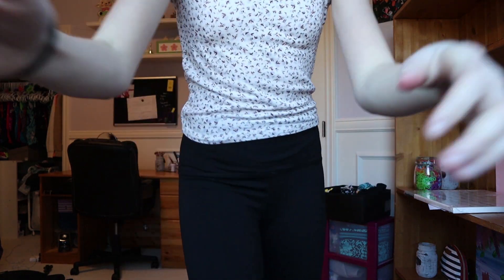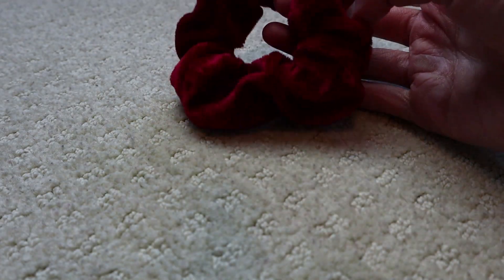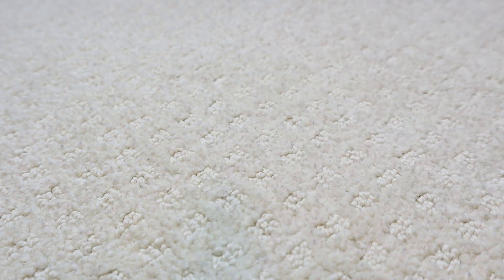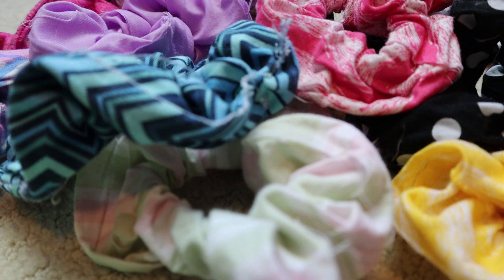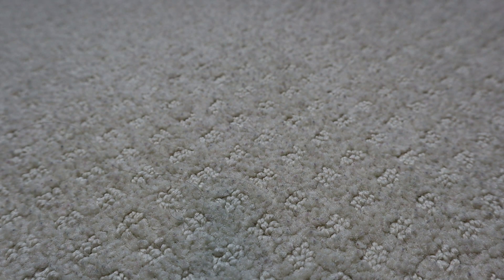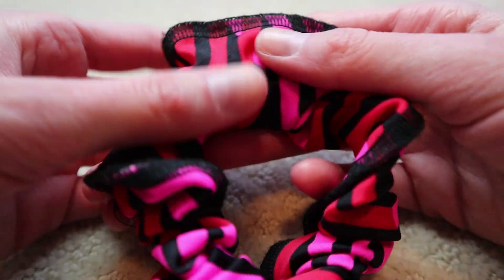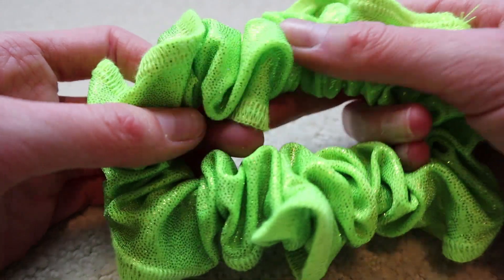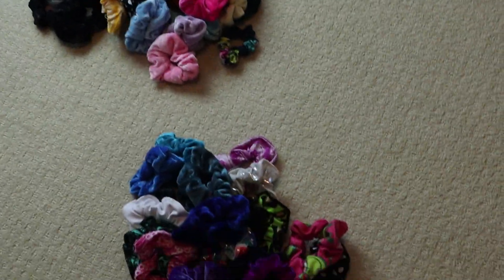My HUGE Scrunchie Collection! (100+) | Bethany G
Here's a video no one asked for... a scrunchie collection! This collection is half made up of my gymnastics leotard scrunchies, and the other half is mainly homemade scrunchies, 40 extremely cheap amazon scrunchies, and a couple others!

CAMEO (Book Personalized Videos) → Bethany G

SEND ME MAIL FOR A CHANCE TO BE FEATURED!!!

Bethany G
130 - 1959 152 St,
Suite #386,
Surrey, BC
V4A 0C4

Some of my FAVVVVV videos!

FAQ?

Q →  How old are you and what grade are you in?
A →  I'm 15 years old, born on July 27th, 2004. I'm in grade 10 in
          high school.

Q → What gymnastics level are you in?
A → I'm in something called interclub; check out this video of me

A → Canada!

Please note that youtube has disabled comments!

On Bethany G I post all family-friendly videos, and I love to post gymnastics, vlogs, shopping hauls, collabs, DIY videos and lifestyle videos!!